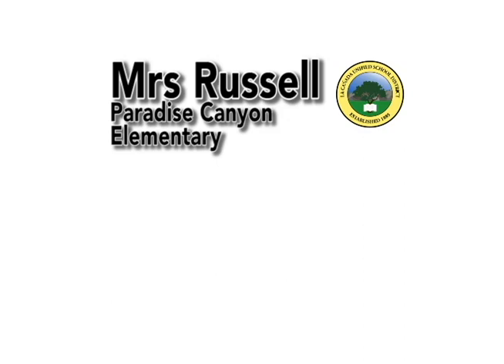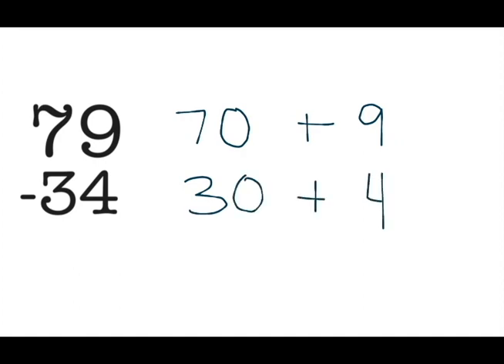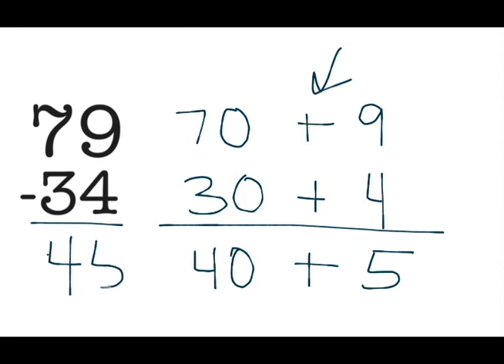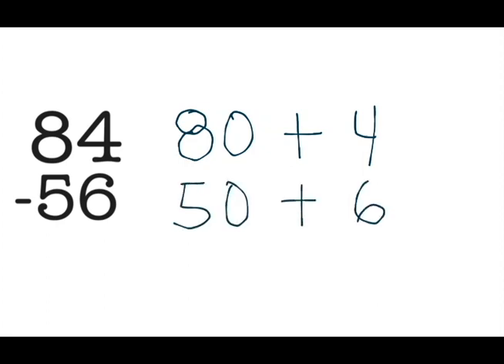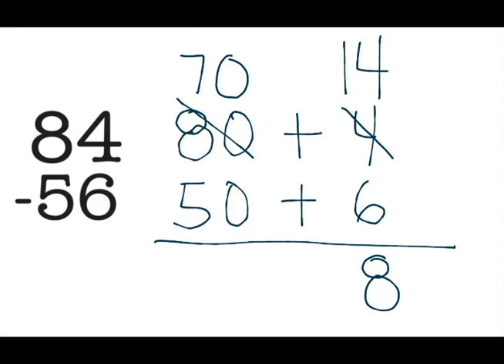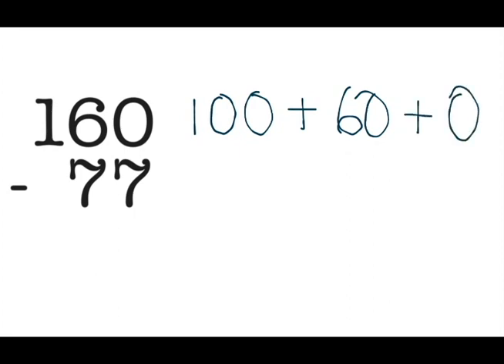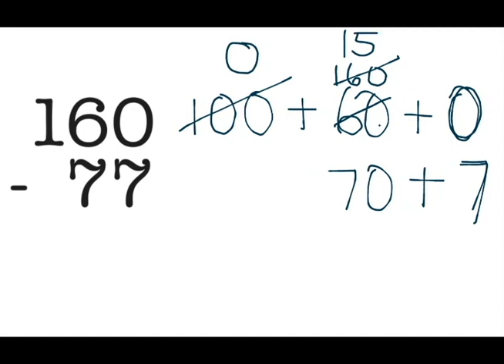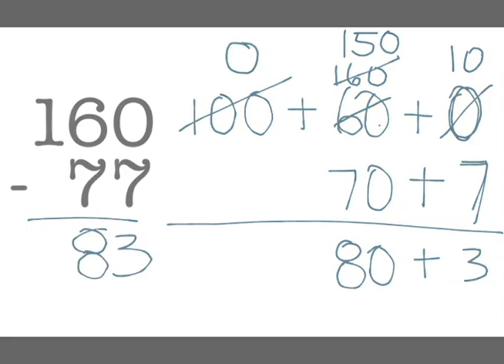Everyday Mathematics: Expand and Trade Subtraction, Part 2 - Grade 2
Mrs. Russell demonstrates the expand and trade subtraction strategy.